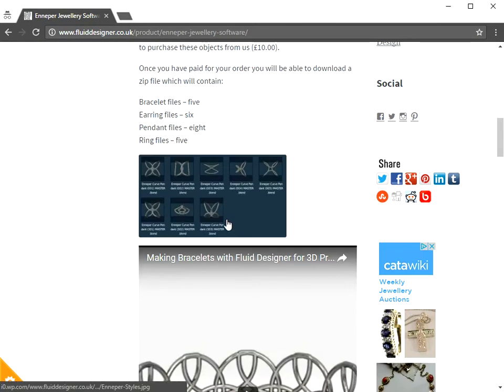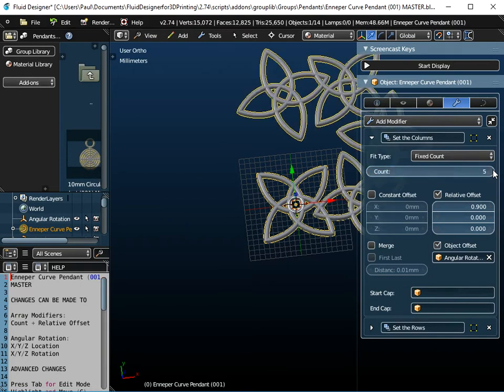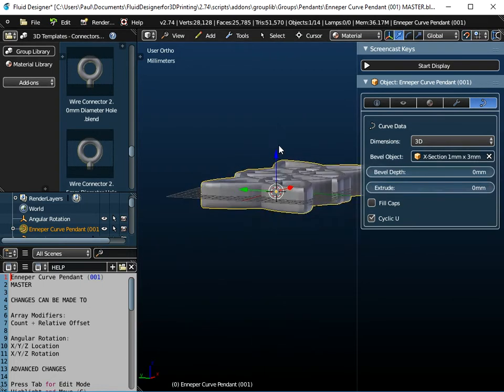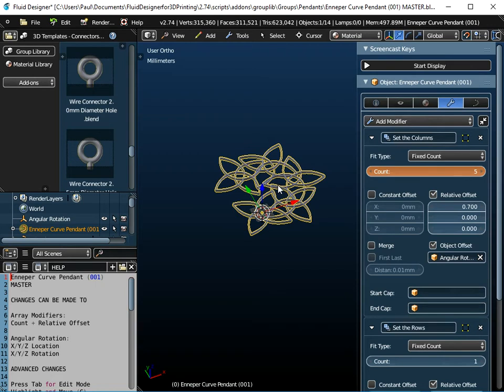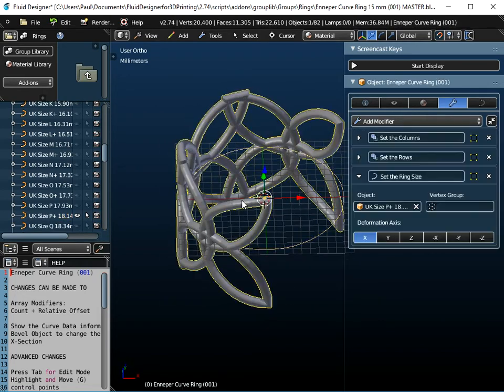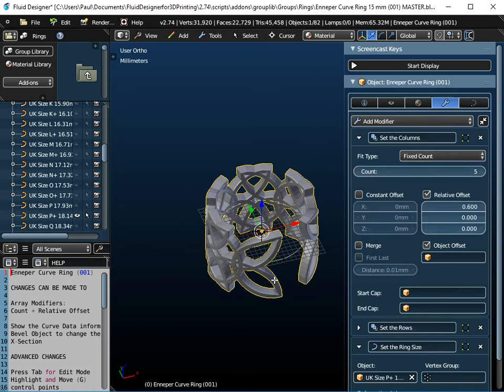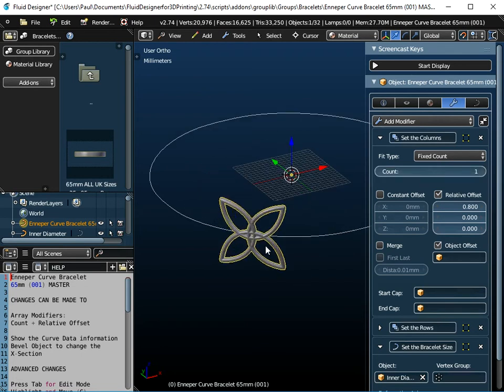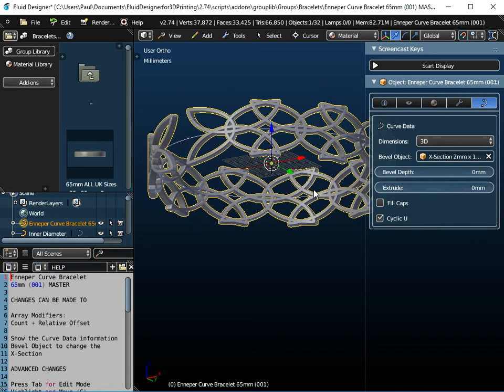Enneper Jewellery Software - Fluid Designer for 3D Printing